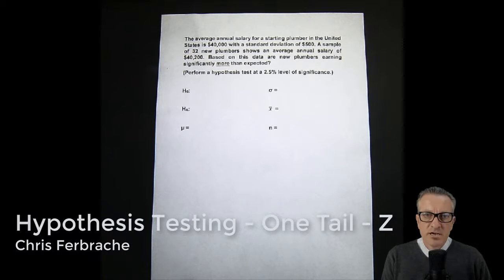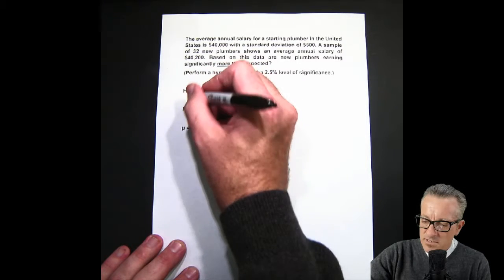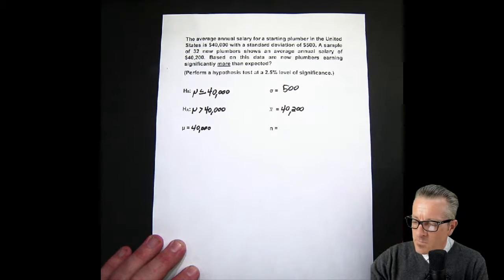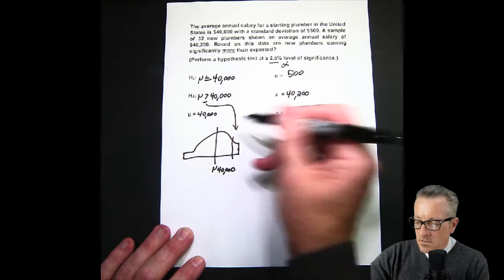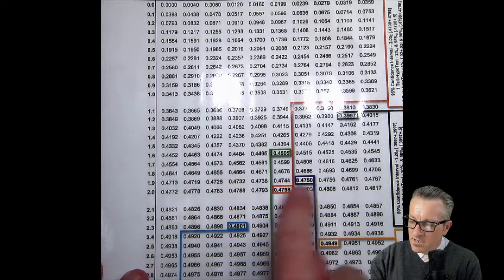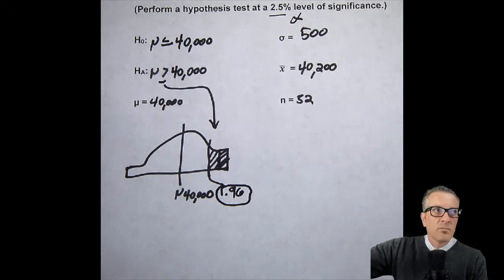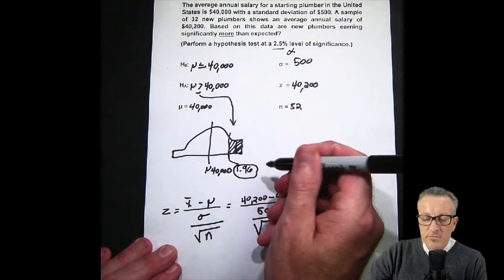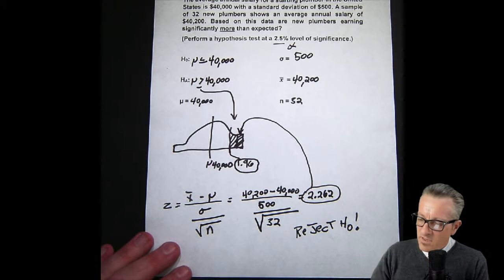A Hypothesis Testing One-tail Z-Distribution (Rejection Zone Method) example. [Hypothesis Testing]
(CC in EN & ES) In this video, I review a  one-tail Z distribution hypothesis test with the rejection zone method. Linked documents: